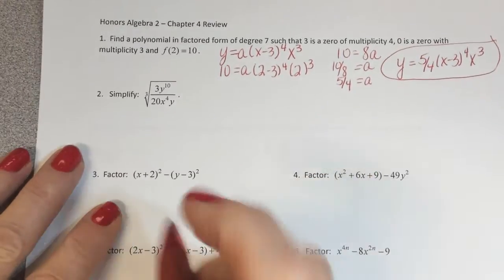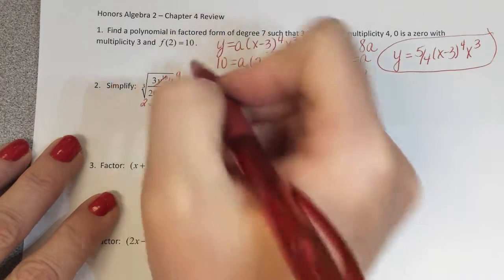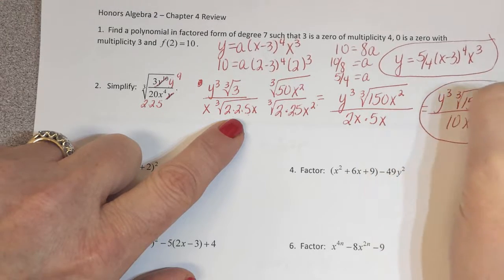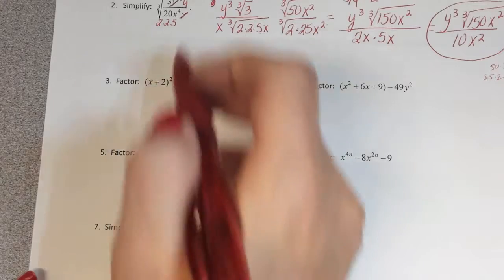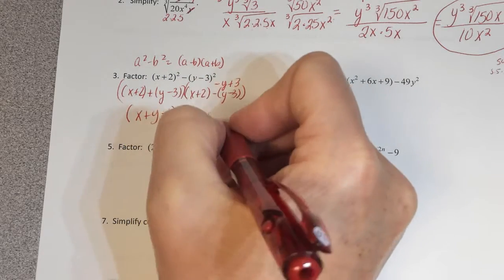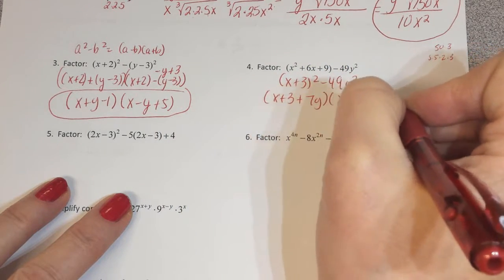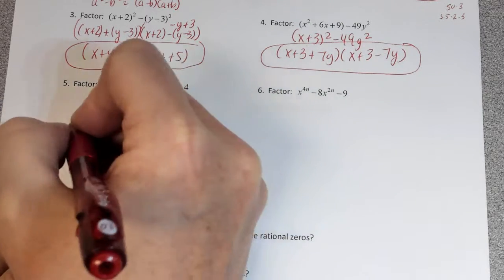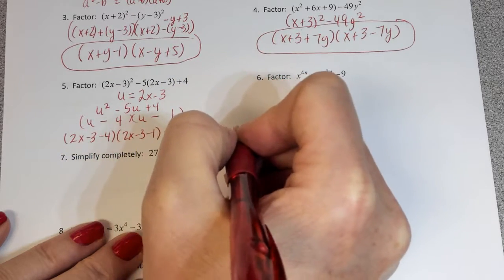Video Notes Chapter 4 Exam Review Review